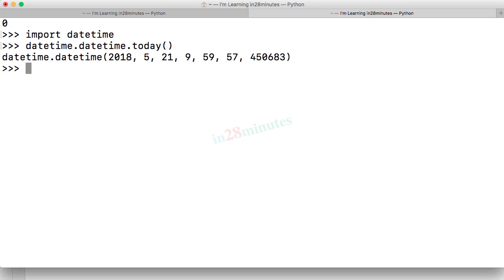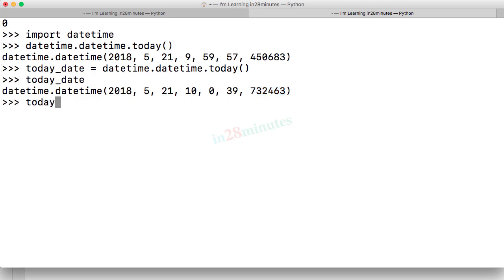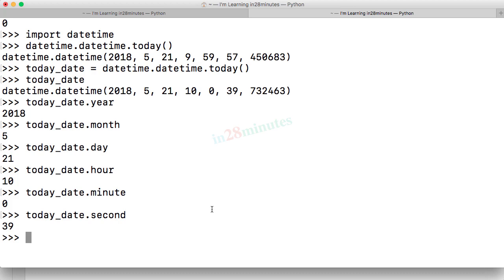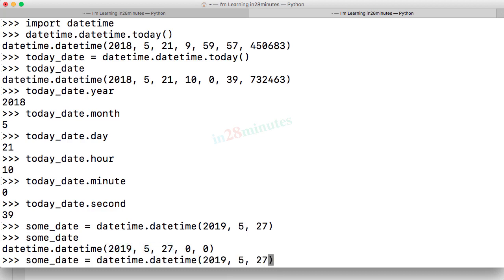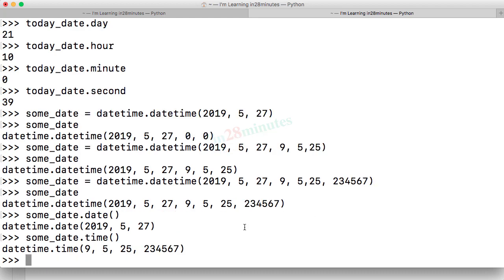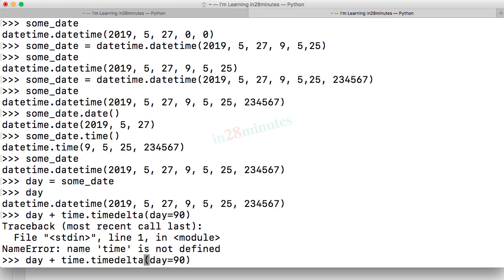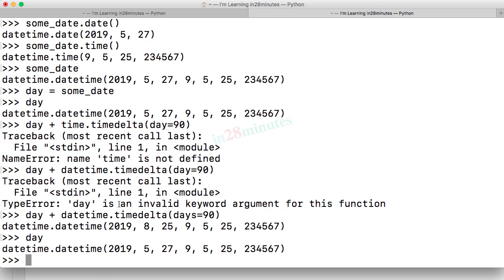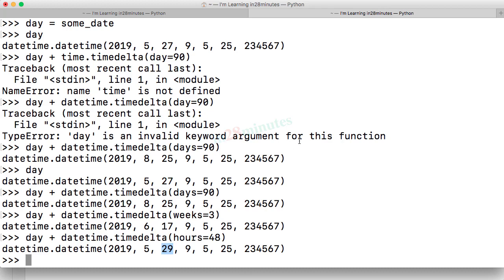video14 4 Tip 4 Date Module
A Few More Python Tips: Tip 4 - Date Module